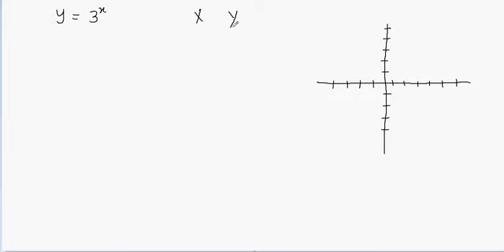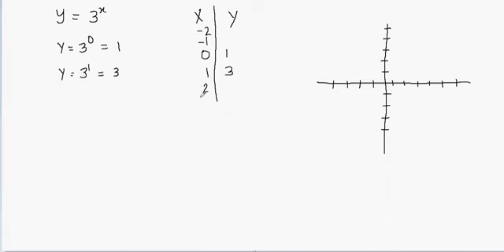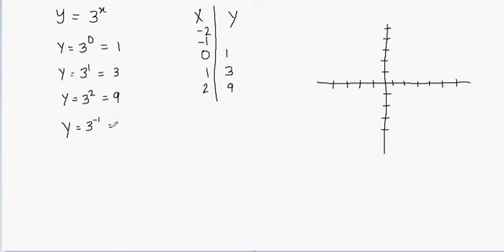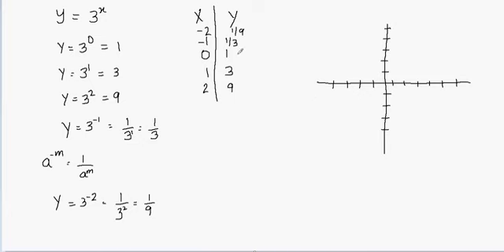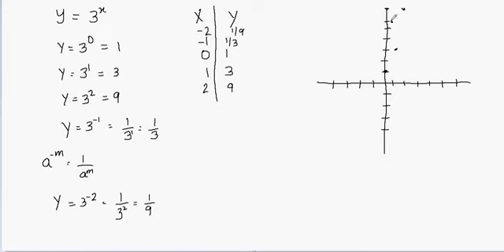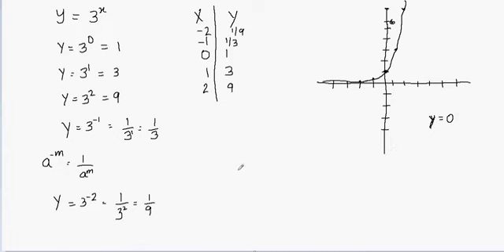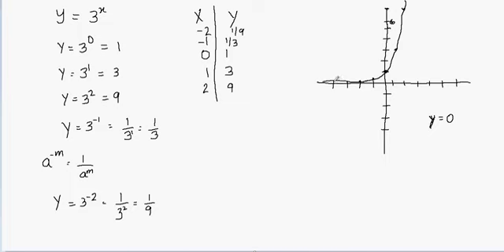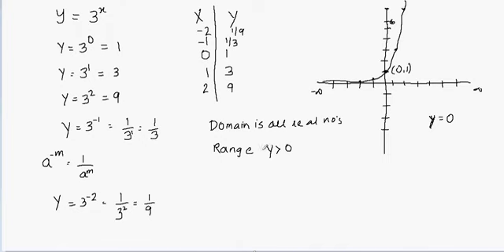How to graph exponential functions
This video teaches how to graph exponential functions